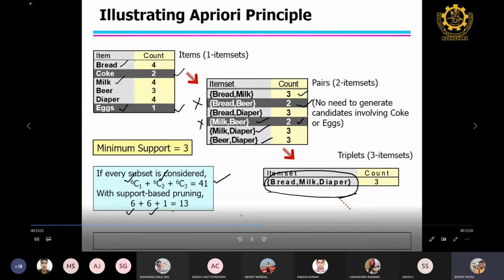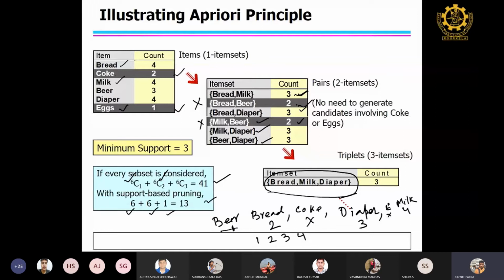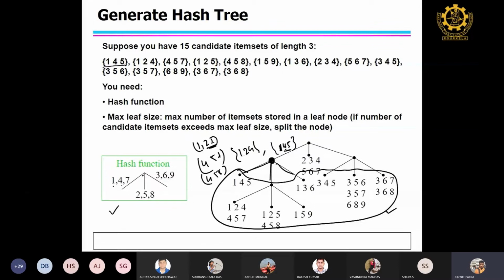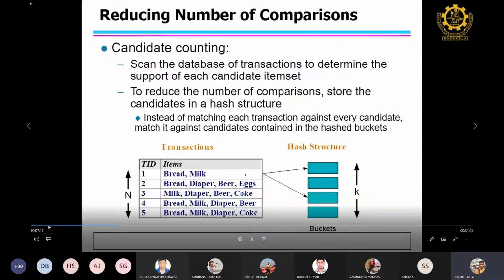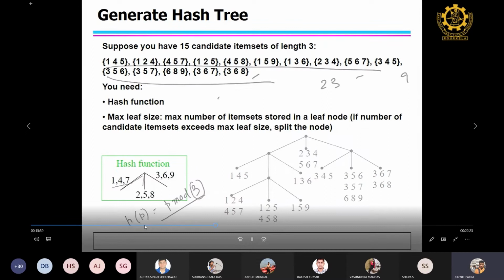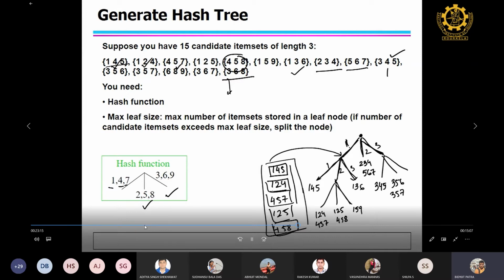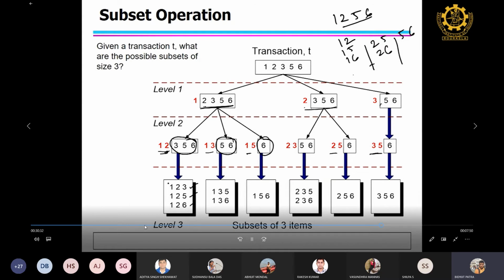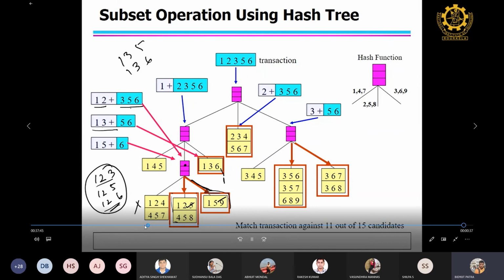DM 2nd Dec 2020